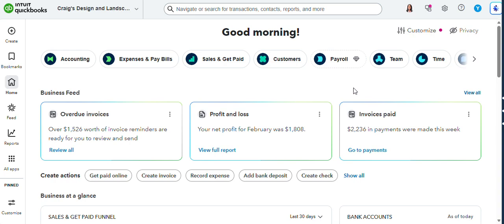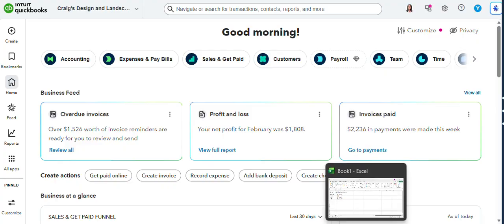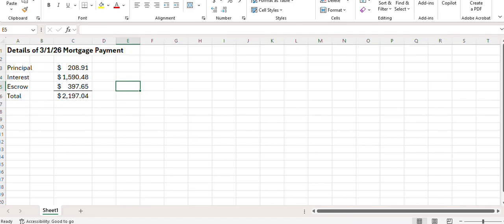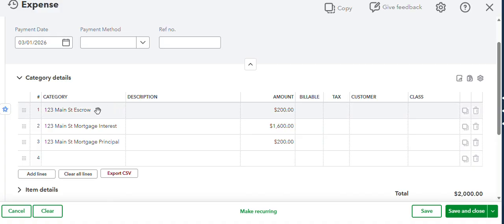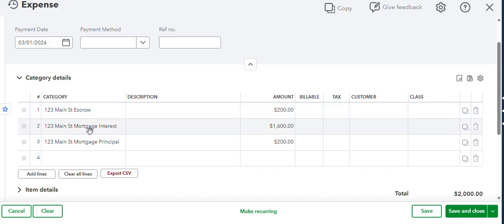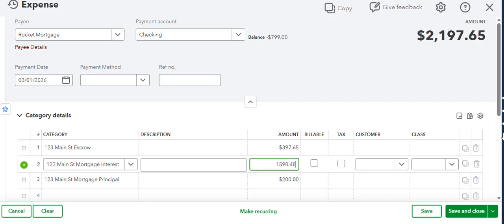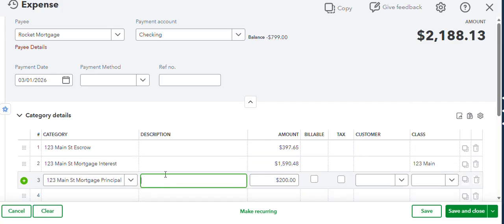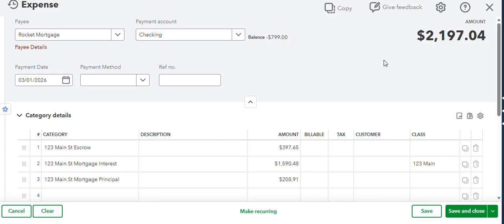How to Record Mortgage Payments in QuickBooks Online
Details how to properly record a mortgage payment in QuickBooks Online, keeping track of escrow, interest expense, and principal balance.  Geared towards landlords who own multiple rental properties.

Check out my Real Estate Investor Tax Deduction Checklist at the following